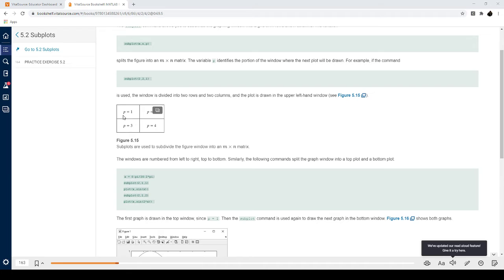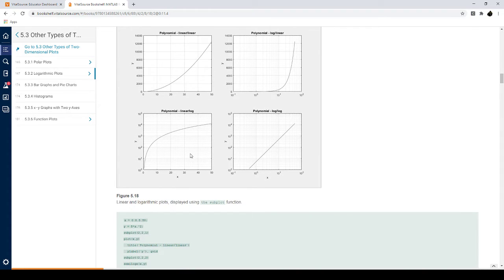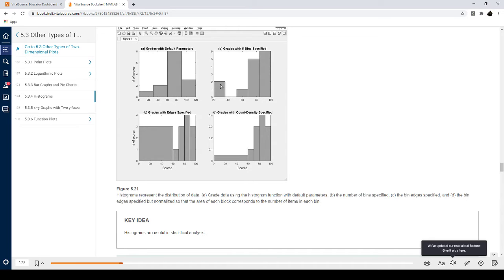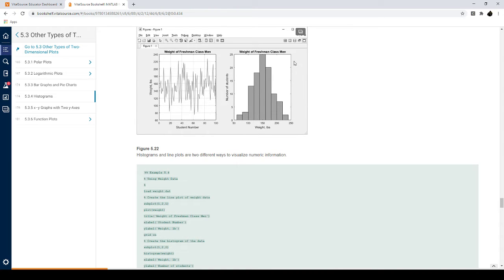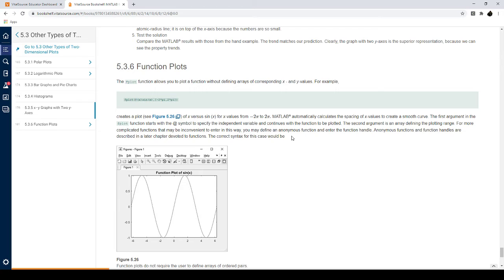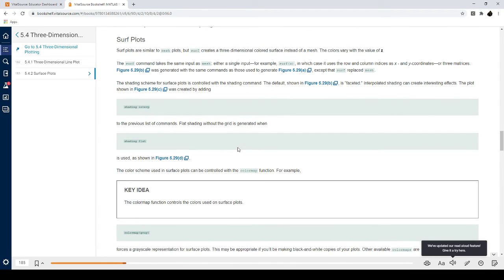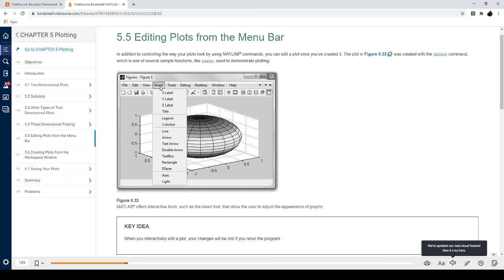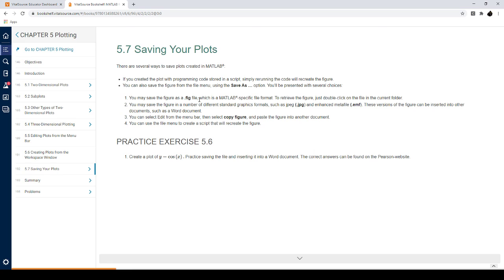ME 222 Lecture 09 09 2020